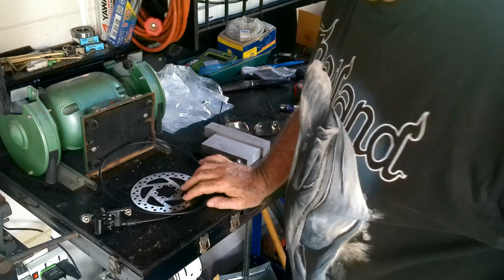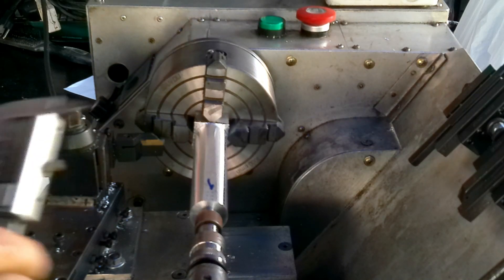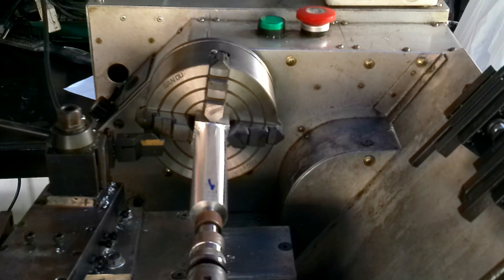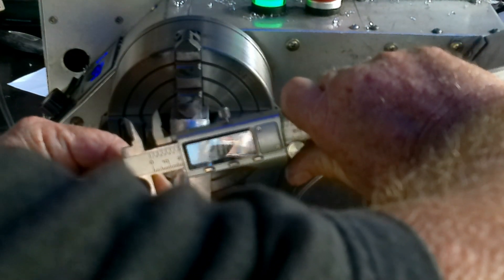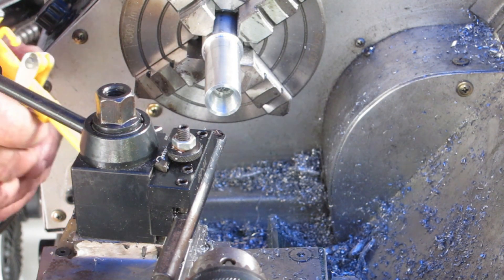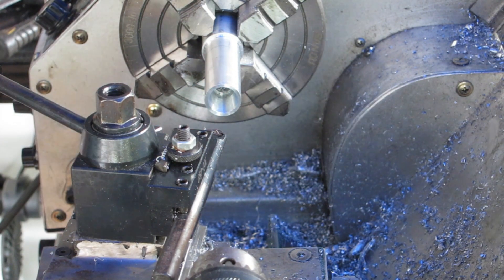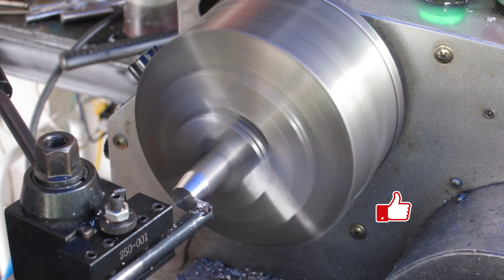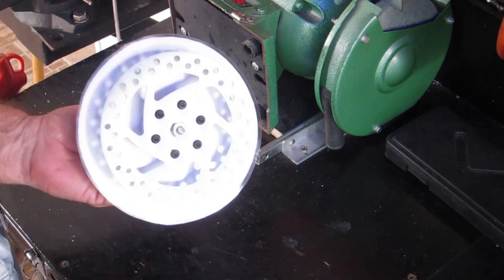MHW Episode 19 - Spindle Brake using a Bicycle Disc Brake - Part 1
In this episode, I make the component parts needed to fit a bicycle Hydraulic Disc Brake up to the rear end of my spindle.